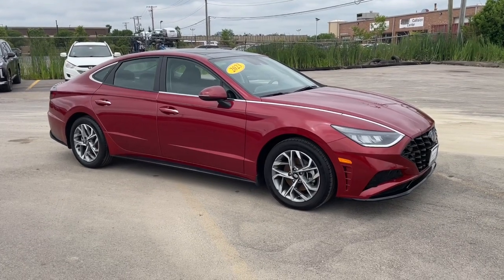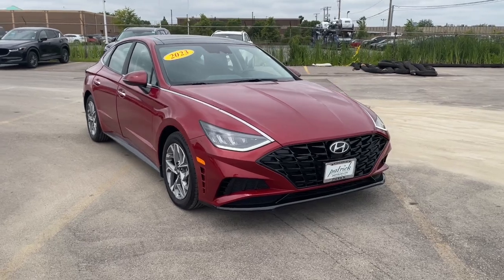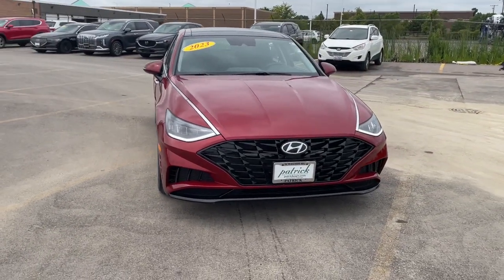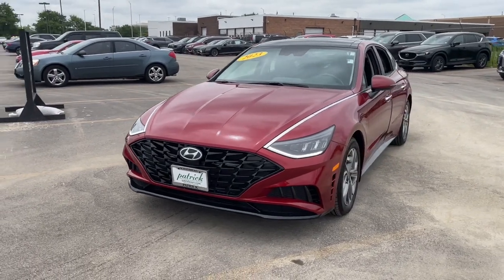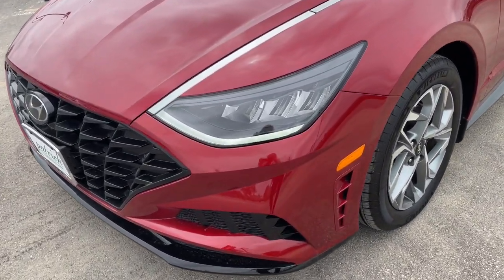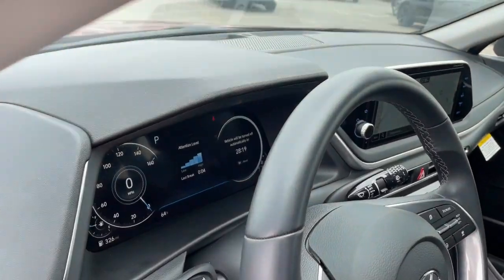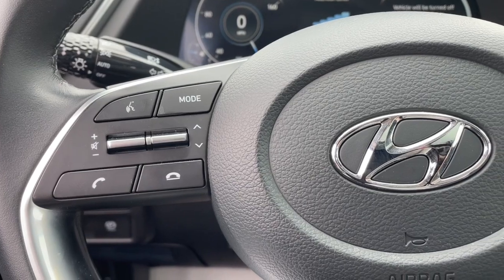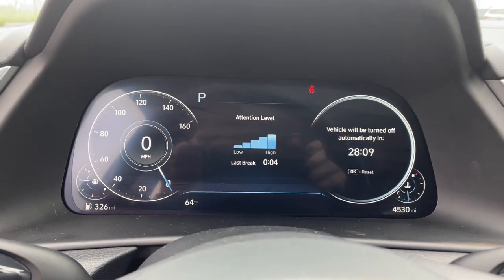2023 Hyundai Sonata Schaumburg, Hanover Park, Arlington Heights, Hoffman Estates, Lisle, Cicero, IL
Ultimate Red Used 2023 Hyundai Sonata SEL available in Schaumburg, Illinois at Patrick Hyundai. Servicing the Hanover Park, Arlington Heights, Hoffman Estates, Lisle, Cicero, IL area.

Patrick Hyundai
1020 East Golf Rd

CERTIFIED USED VEHICLE!!! PATRICK CERTIFIED USED VEHICLES INCLUDE THE COST OF CERTIFICATION IN OUR ONLINE PRICE!brbrHyundai factory certified! 10 year/100,000 mile factory warranty, $2349 of added vehicle in every Hyundai CPO vehicle.brbrEvery Certified Hyundai completes an extensive 173-point*** mechanical, safety, & appearance inspection, offers the remainder of the 5-Yr./60,000-Mile New Vehicle Limited Warranty, a 10-Yr./100,000-Mile CPO Powertrain Limited Warranty**, Rental Reimbursement up to $35/day up to 10-days for covered repairs, including 1st day rental. Travel interruption reimbursement should a mechanical breakdown of a covered part occur when you are 150 miles or more away from home, you are reimbursed up to $100/day, $500/occurrence. Roadside Assistance, a complimentary 90-day trial of SiriusXM All Access Satellite Radio that offers engaging audio content to make your drives more entertaining, FREE Carfax history report, maintenance & protection add-ons tailored to your needs.brbrThis 2023 Hyundai Sonata SEL is well equipped with all the right features such as:brbrBlack w/Premium Cloth Seating Surfaces, 12.3 LCD Instrument Cluster, 17 x 7.0J Aluminum Alloy Wheels, 2nd Row Air Vent, 2nd Row USB Charge Port, AM/FM radio: SiriusXM, Android Auto, Apple CarPlay, Apple CarPlay & Android Auto, Auto-Dimming Rear-View Mirror, Backup Camera, Blind Spot & Backup Cross-Traffic Alert, Bluetooth, Cargo Block, Cargo Side Bins, Convenience Package, Emergency communication system: Blue Link Connected Car Service (3-year complimentary subscription), Exterior Parking Camera Rear, First Aid Kit, Forward Collision-Avoidance Assist, Heated Front Seats, Hyundai Digital Key, Lane Following Assist, Lane Keeping Assist, Leather-Wrapped Steering Wheel, LED Interior Lights, Navigation System, Option Group 02, Panoramic Moonroof, Panoramic Sunroof, Preferred Accessory Package, Premium Cloth Seating Surfaces, Remote Keyless Entry, Steering Wheel Mounted Audio Controls, Touch Screen Display, Touch Screen Navigation, Wheel Locks, Wireless Device Charging, Wireless Phone Charger.brbrClean CARFAX.brbrCertified. Ultimate Red 2023 Hyundai Sonata SEL 27/37 City/Highway MPGbrbrHyundai. New Thinking, New Possibilities.brbrWe believe you deserve it all. That's why at Patrick Hyundai, you'll experience modern luxury & value.brbrWhat do you get when shopping for a Certified Hyundai with us?brbr-Hyundai Certified Special APR rates.br-Transparent True Car Pricingbr-Flexible Payment Choices & Optionsbr-Ability to shop & test drive from home, work or on the roadbr-5 Easy Online Buying Steps with Patrick Direct or simply call 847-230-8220br-Online trade-in evaluationsbr-Consulting instead of sellingbr-Friendly, professional & trained Hyundai StaffbrbrContinue your journey after you purchase. Visit PatrickHyundai.com under LEARN MORE to read about our commitment to you. It's a Patrick thing!brbrAdditional offerings includebrbr-Hyundai trained service advisors & service technicians anytime you need service.br-Upgrade, Trade-In or Sell Your Car back to us with the Patrick Exchange.br-Patrick Auto Body & Certified Collision Repair in Schaumburg & Naperville, IL.br-Let a Client Advisor become your personal shopper. Let them know what youre looking for and we will find it for you.brbrNew Thinking. New Possibilities. At a Low Patrick Price!brbrFind Patrick Hyundai, a Hyundai new & used car dealership near you in Schaumburg 1 mile west of Woodfield Mall, 27.1 miles west of Chicago off I90, 29.2 miles northeast of Fox Valley Mall in Aurora, IL and 22.9 miles northeast of Kane County Fairgrounds in St. Charles Illinois.brbrTaking Care of You Every Day, That's the Patrick promise!brbrWe do our best to be as accurate as possible w